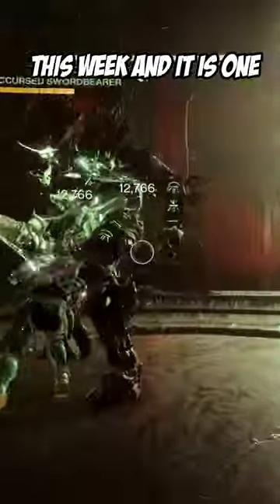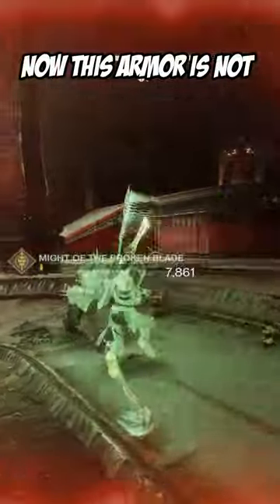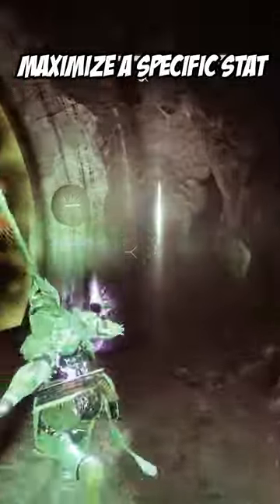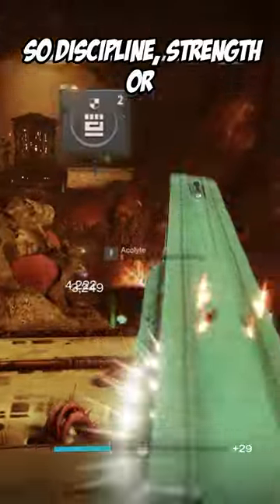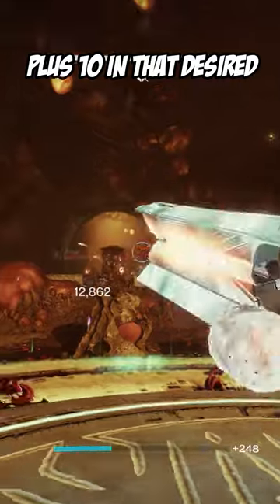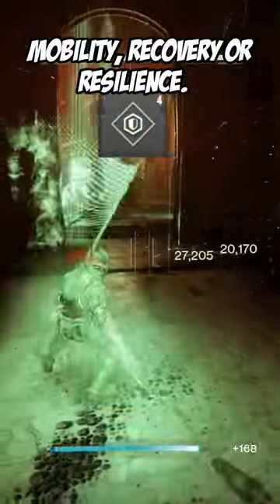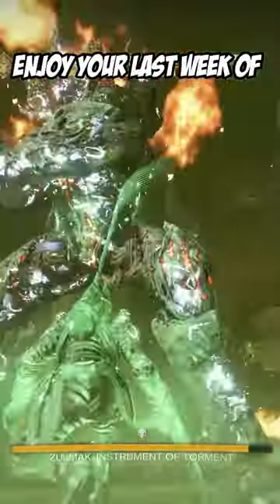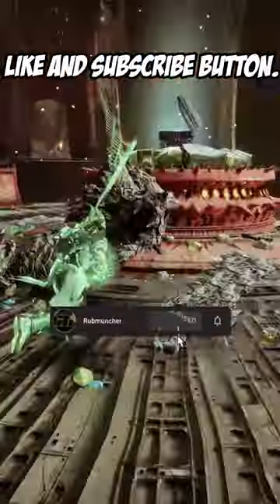You Don't Want To Miss This High Stat Armor!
Destiny 2 | Season 23 | Season of the Wish | You Don't Want To Miss This High Stat Armor!

In this video I explain the benefits of farming the Pit of Heresy final boss encounter for some of the best high stat armor in the game.